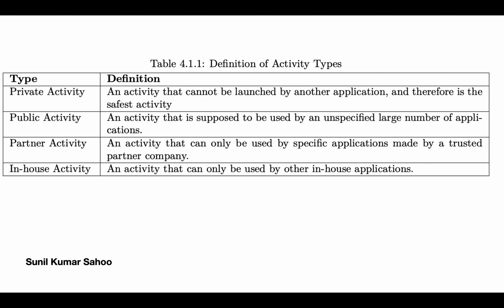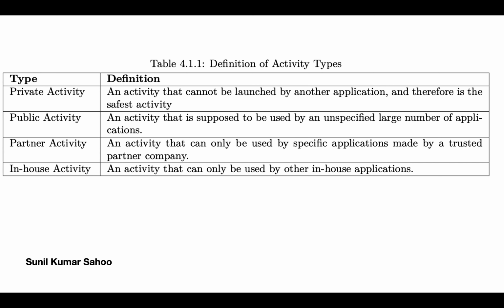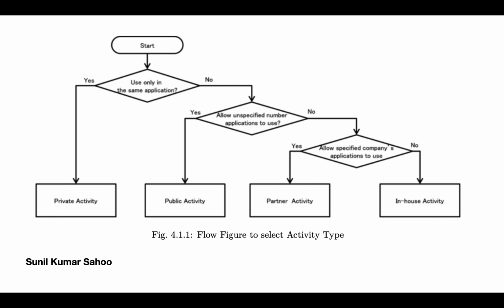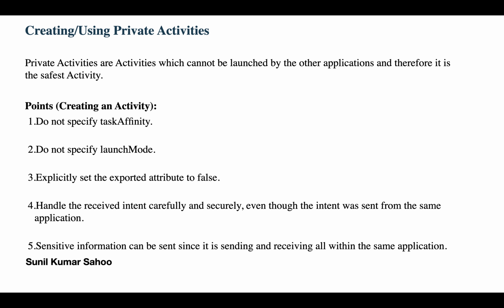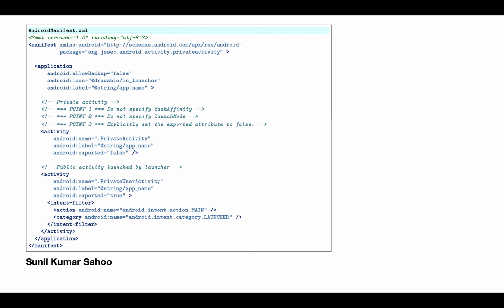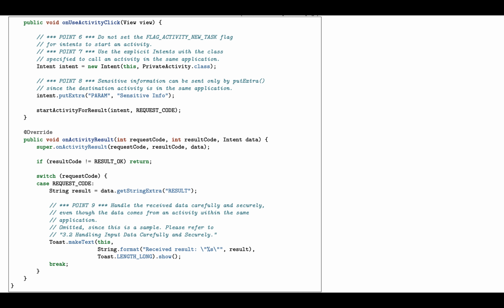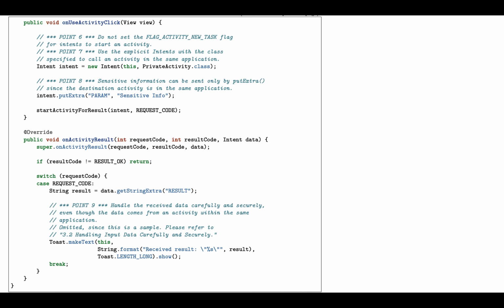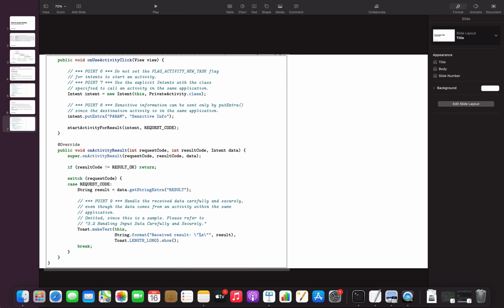How to Secure an Activity | Types of Activity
How many types of activity exists in android. How to secure an activity